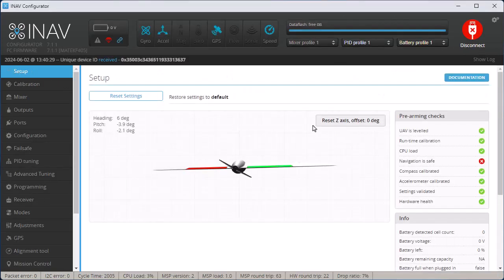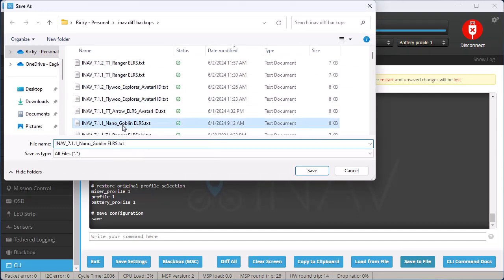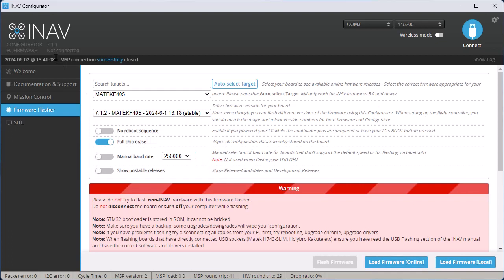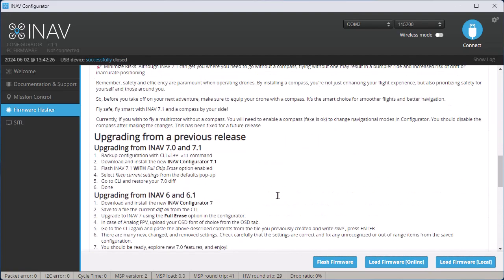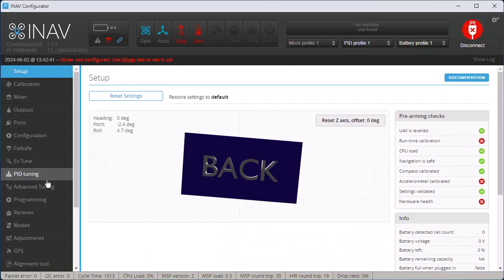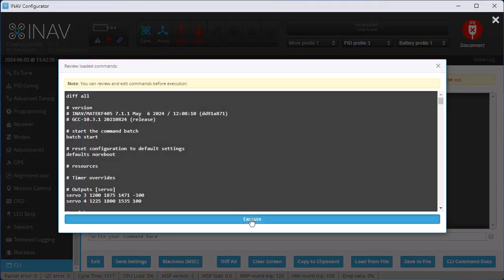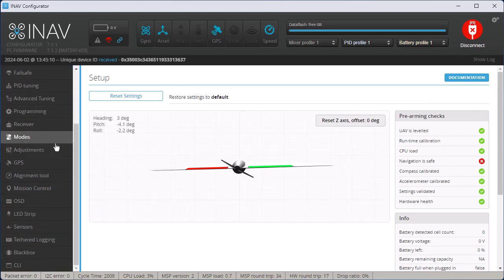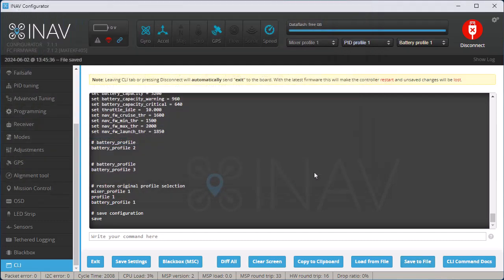Quick and Easy way to Update to inav 7.1.2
Just a quick video showing my work flow on how I update my Flight Controllers to the latest and greatest inav builds.

1) save a diff of my settings
2) update the board
3) restore my diff
4) save the new diff

It's "almost" this easy on all my Flight Controllers, but every so often it's all I can do to get into DFU mode.  On my SpeedyBee F405 mini wing, (which I've updated this way before) I had to use a different cable, unplug my ELRS Rx, turn off the beeper, and press the boot button while applying power to get into DFU model.